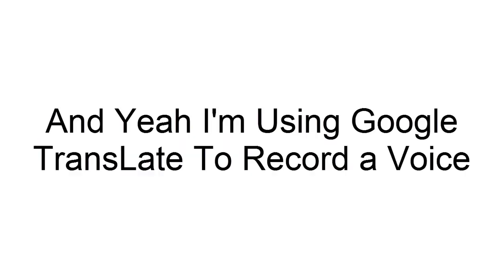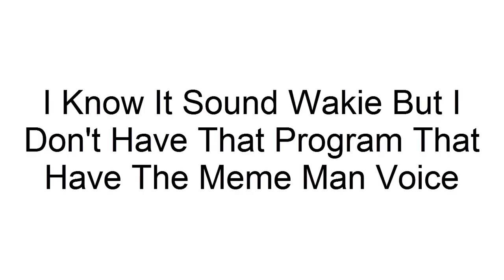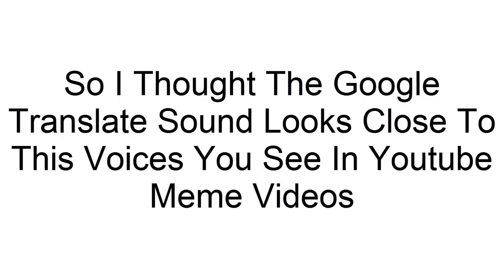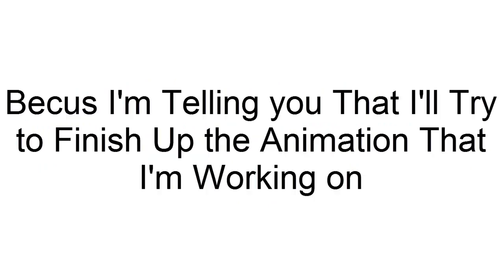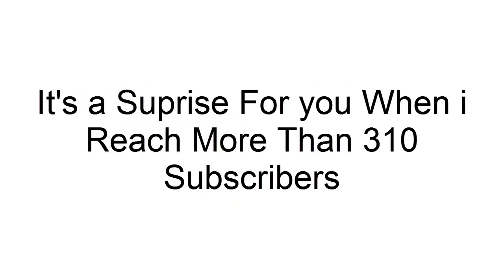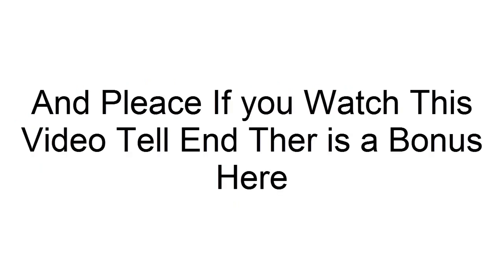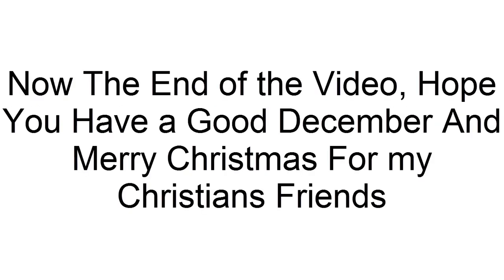Plz Watch this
This Video Was About That I'm Going to Work On an Animation
That i start doing it In the 4th or the 6th Of December {I Don't Remember}
Soo Plz if you want to see the Animation Plz Like and Sup for More Contaxt